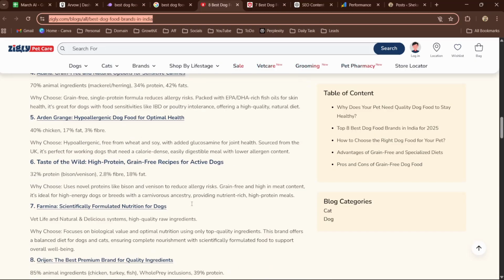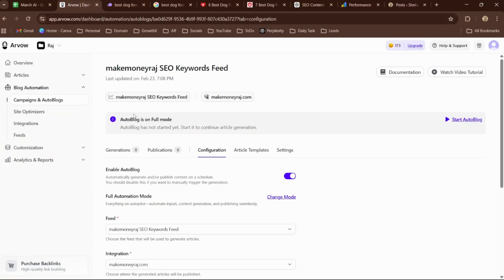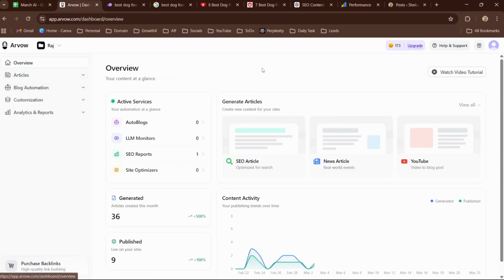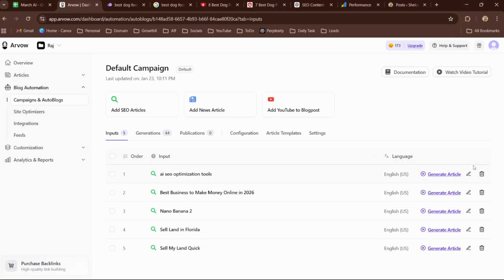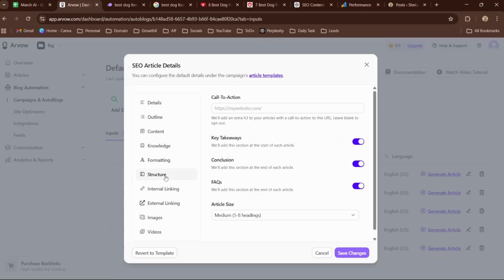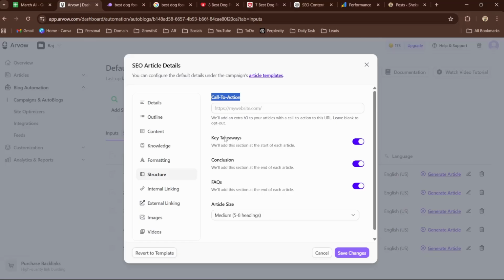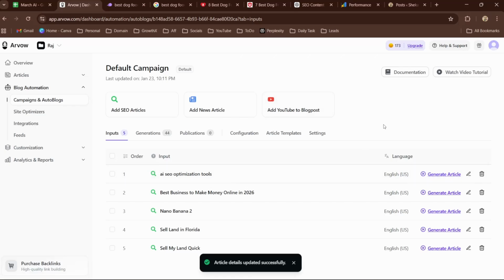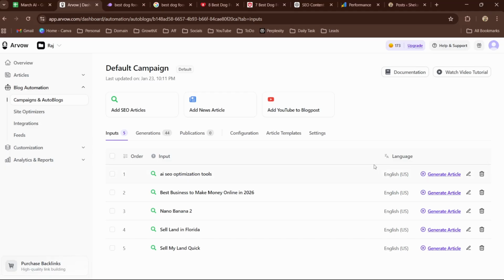Turn Traffic into Conversions through SEO Marketing